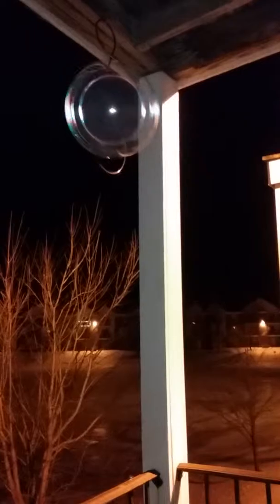Bubbles in -2 degree weather(1)